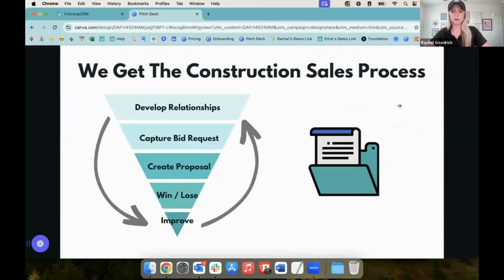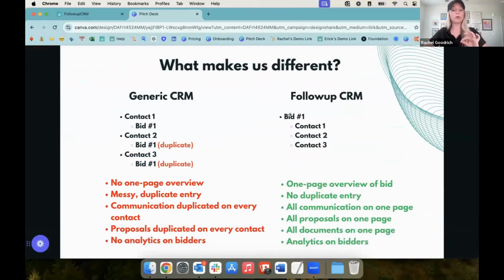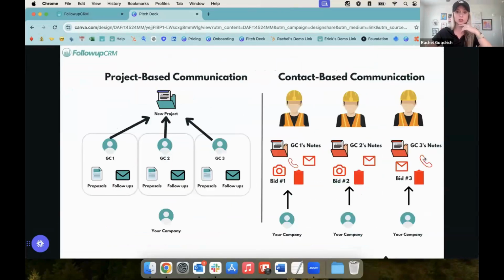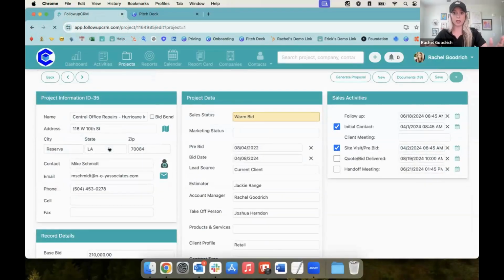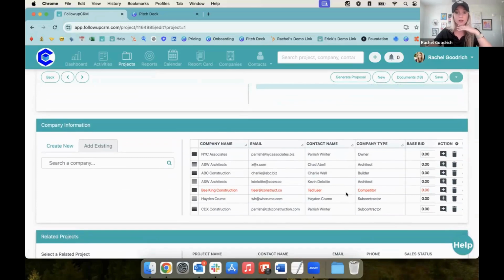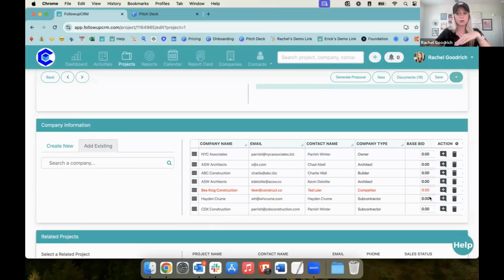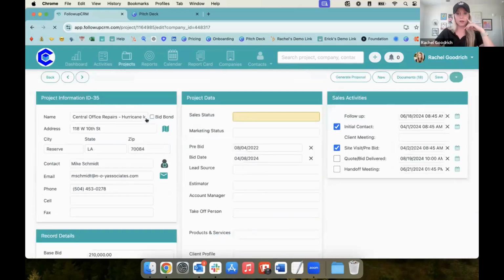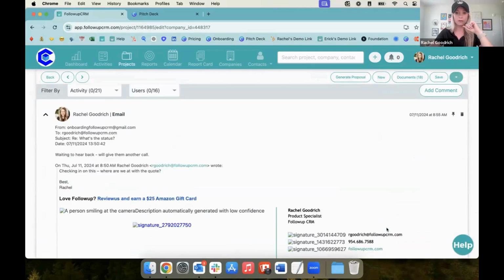Track Multi-Bidder Projects in Followup CRM | Why HubSpot Falls Short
Don't overinflated your pipeline. Being bid base makes a big difference.

This short video highlights how to track projects with multiple bidders using Followup CRM.

And with our BuildingConnected integration, it is easier than ever for customers using both platforms to have one consolidated view.

“Keeping [bids] project based, and the communication surrounding and being linked to that project is key.”

For more information on Followup CRM and how easy it is to implement, visit us at followupcrm.com.